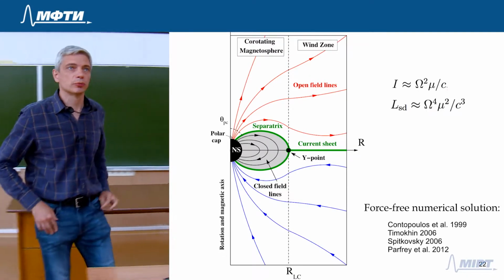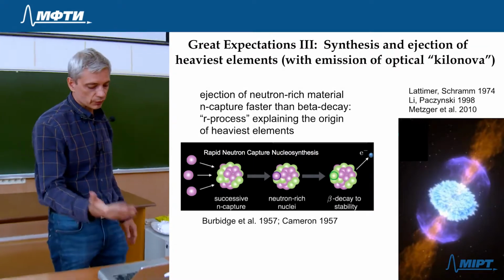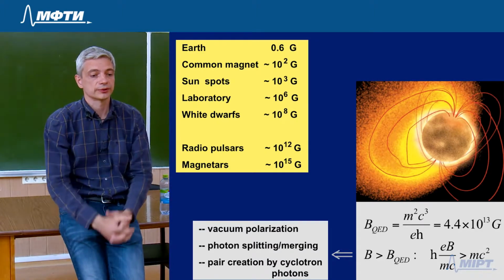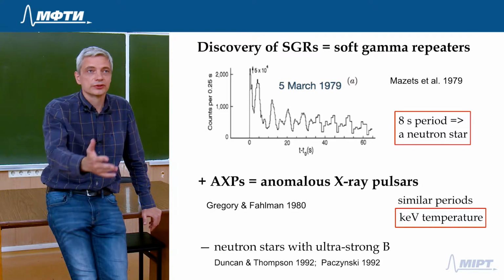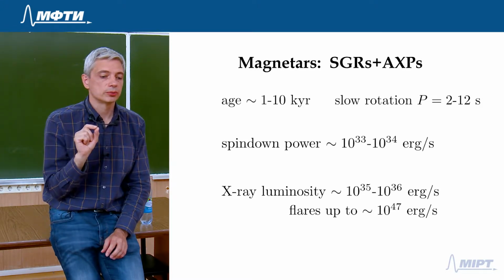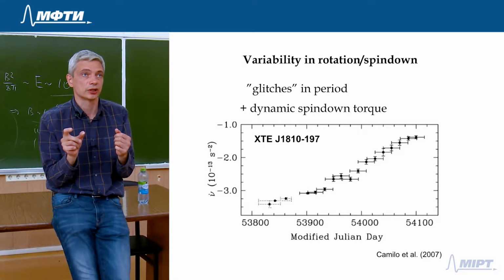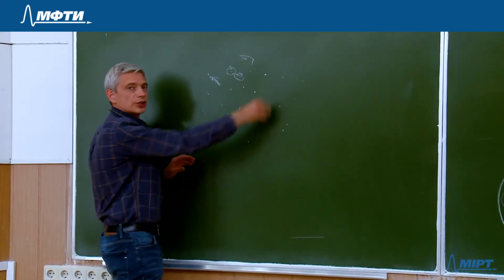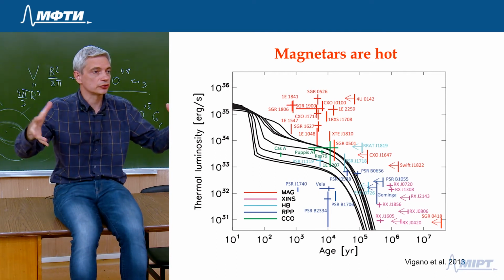Physics of Magnetars, part II.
Lecture given by Andrei Beloborodov (Columbia University) during SOMA-2018, 10 July 2018, MIPT.